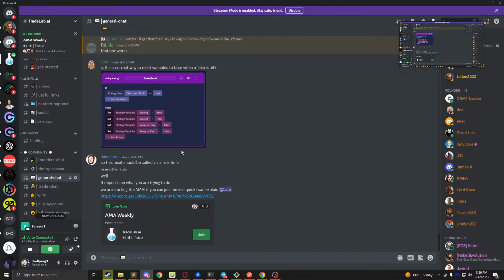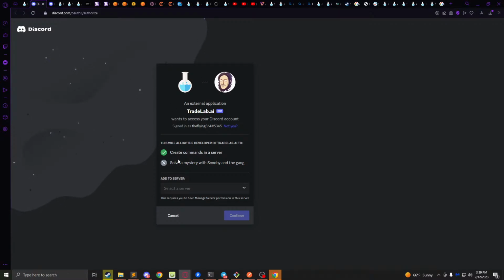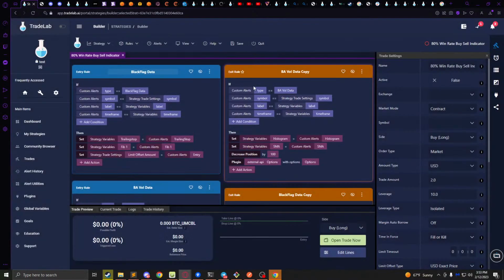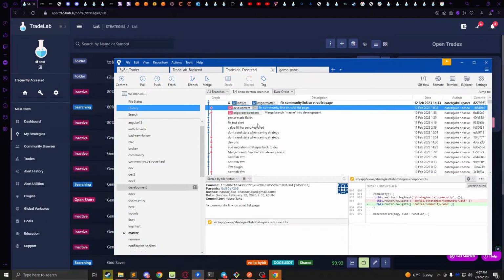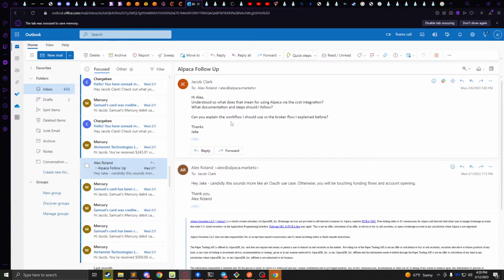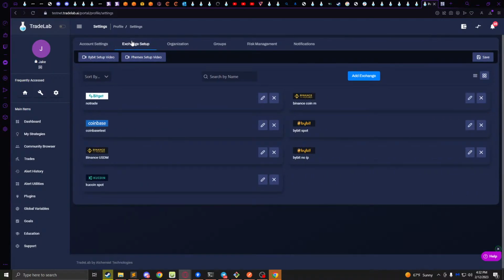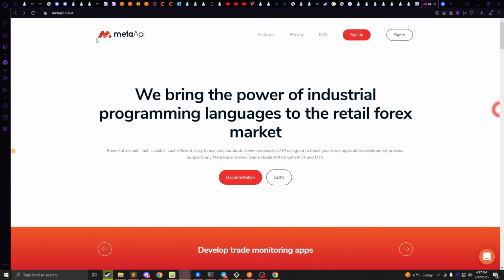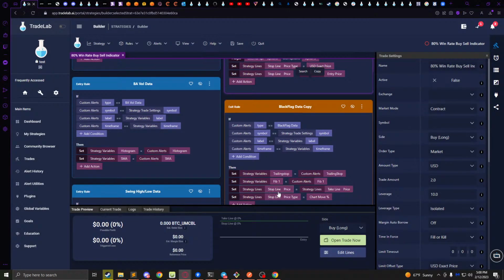Tradelab.AI Weekly Updates 2/12/23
This is a recording of a livestream AMA session

TradeLab.ai is a free tool that allows users to create their own trading bots without code. Trading bots can be simple or complex, you can use TradingView or many other alert platforms. We support Multiple TPSL, advanced DCA, multiple exchanges such as Bybit, Bitget, Binance, Kucoin, Phemex, FTX, OkX, Woo and more.